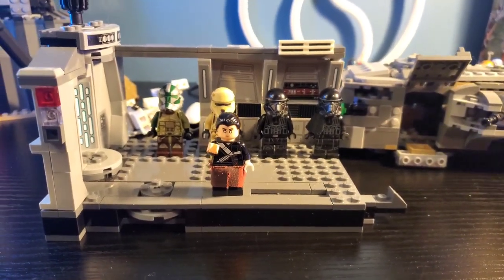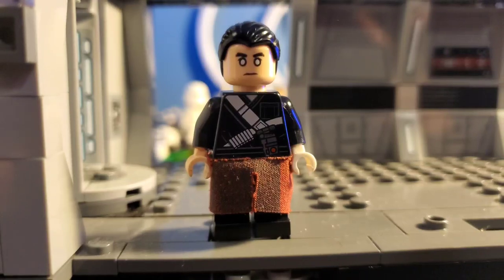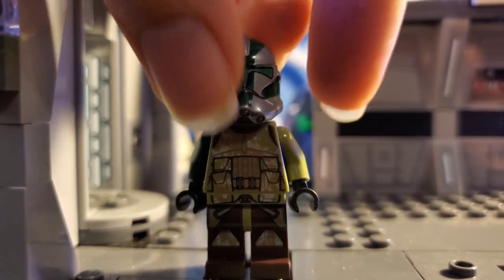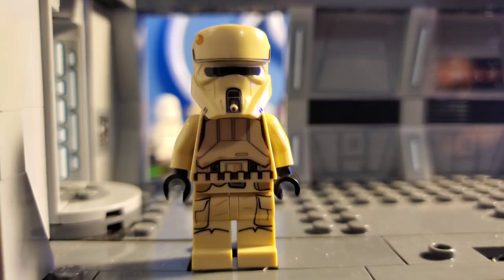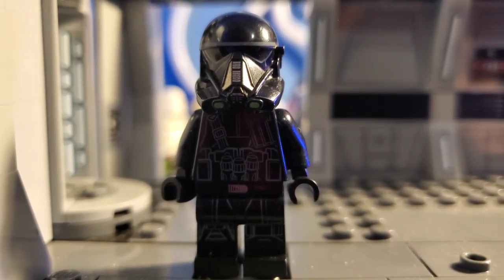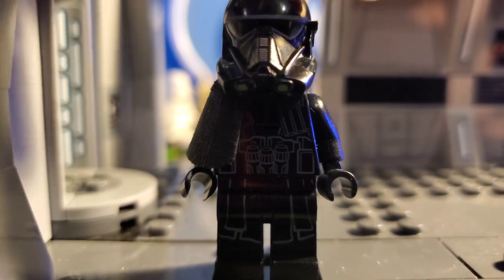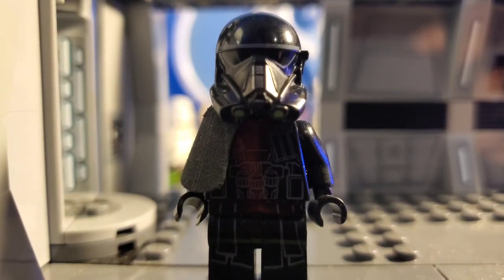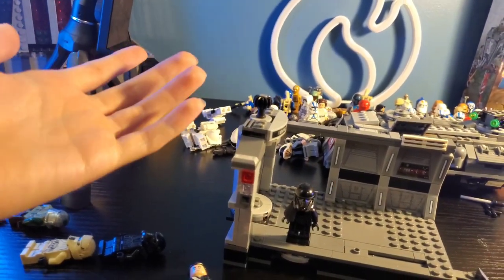Top 5 RARE LEGO Star Wars Minifigures YOU Probably Have! (Part 2)